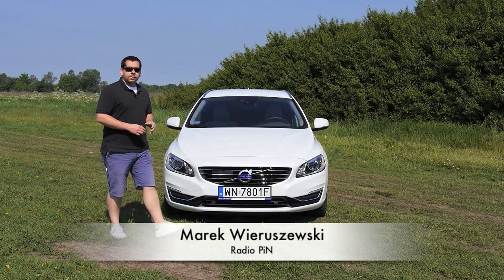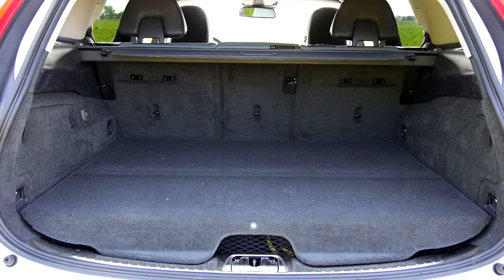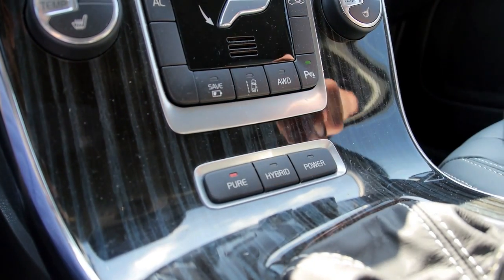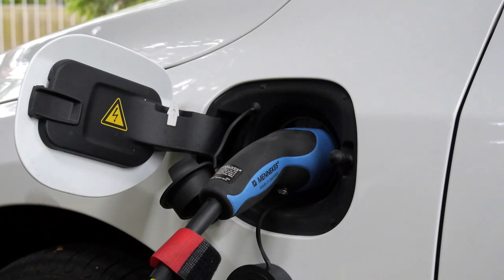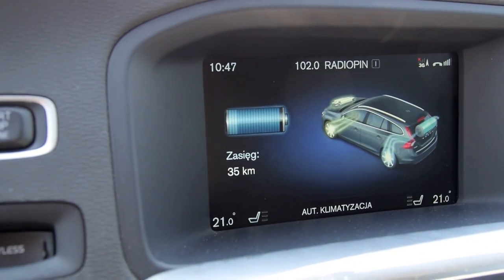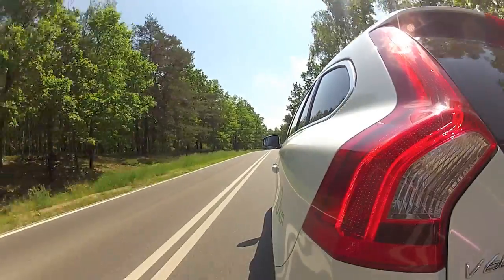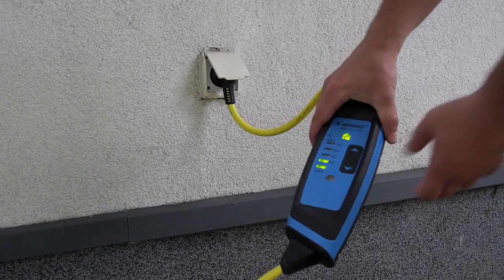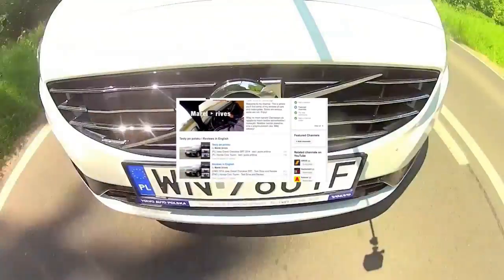(ENG) Volvo V60 D6 Plug-in Hybrid - Test Drive and Review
Volvo believes the way to achieve low emissions across the model range is through downsizing, turbocharging, and adding hybrid drivetrains. This is Volvo's first attempt not just at a hybrid, but a plug-in hybrid. Under the bonnet this V60 has a 2.4-liter diesel, and in the boot there are batteries, which offer a theoretical range of 50 km (31 miles).